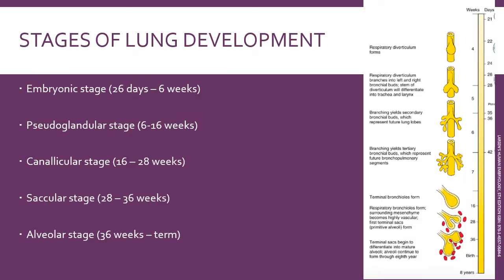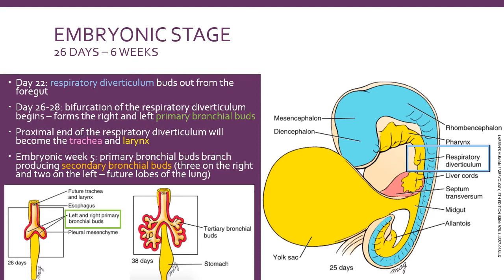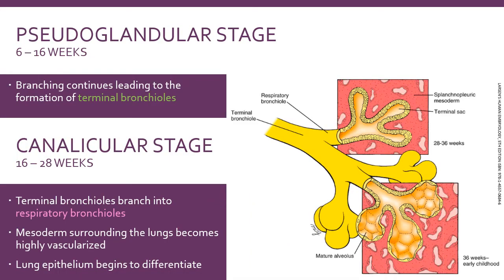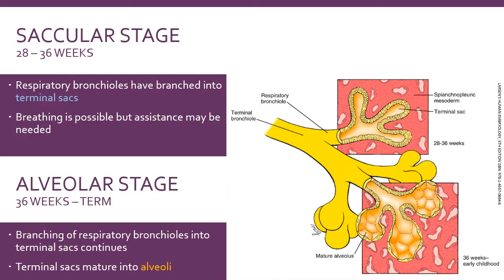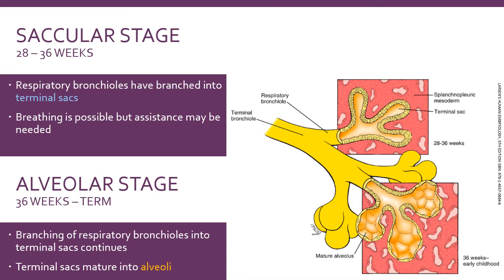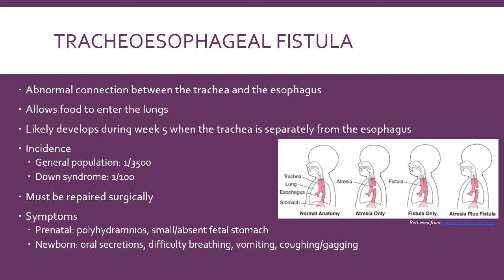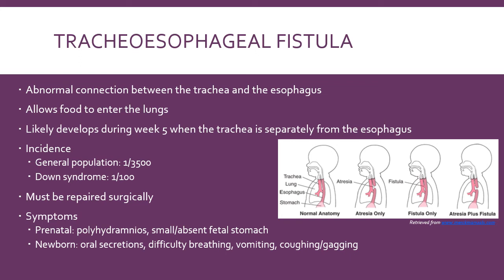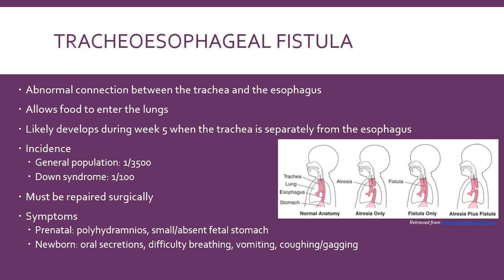Week 5 - 1 Lung development